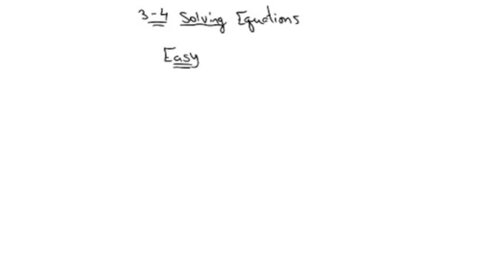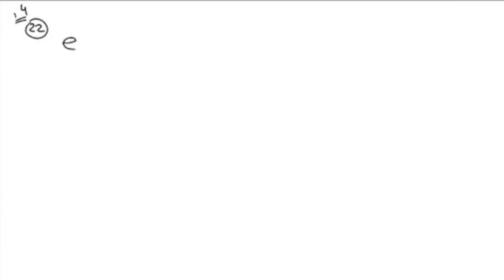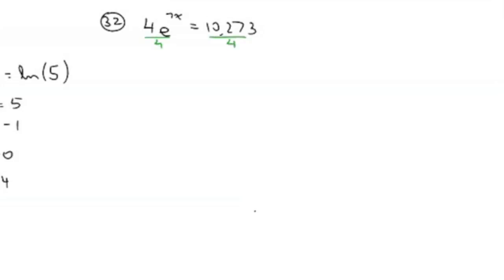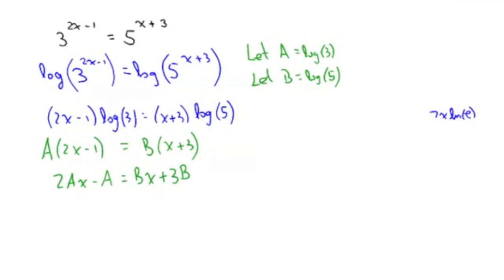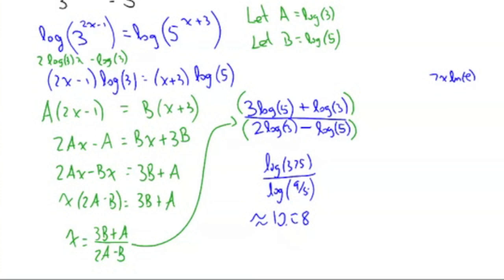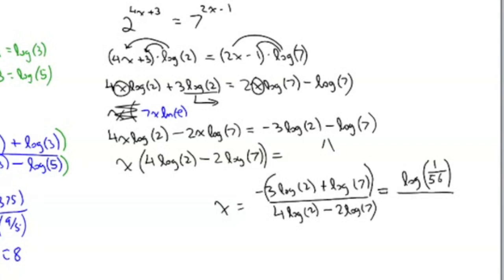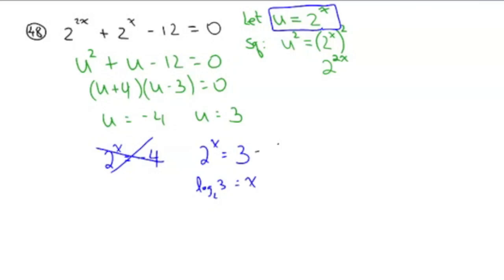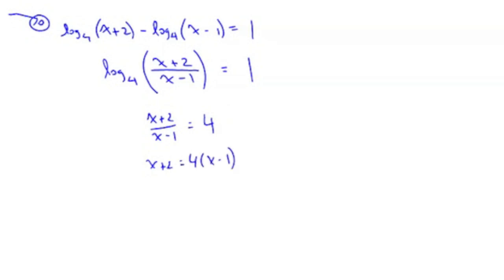MAT 175 Section 3-4